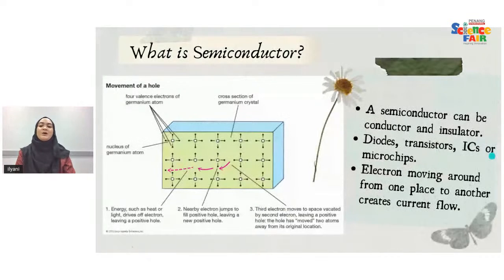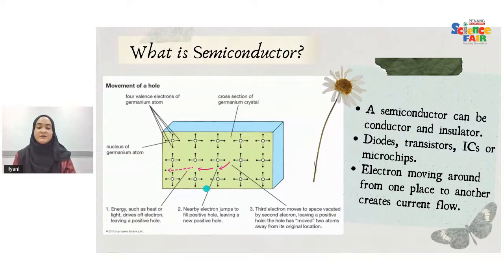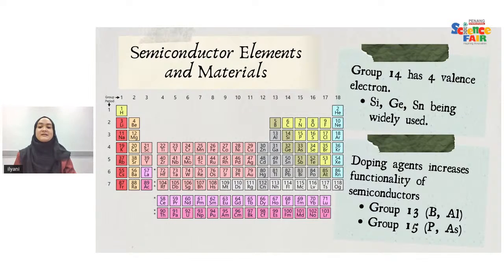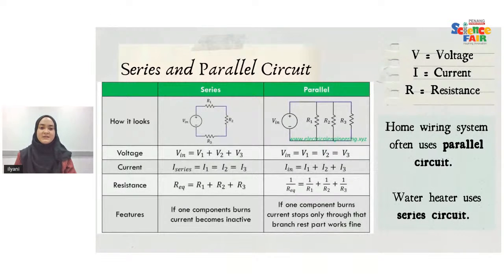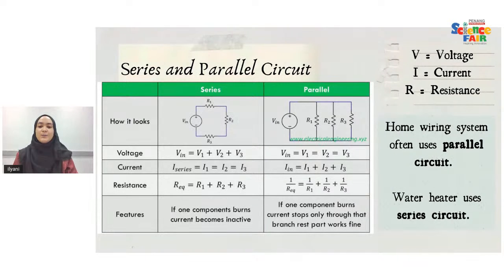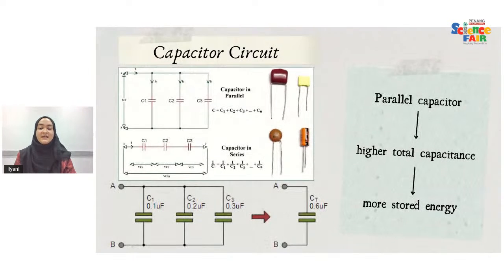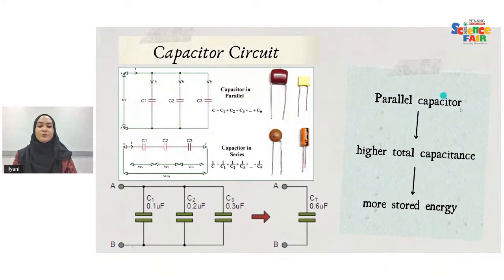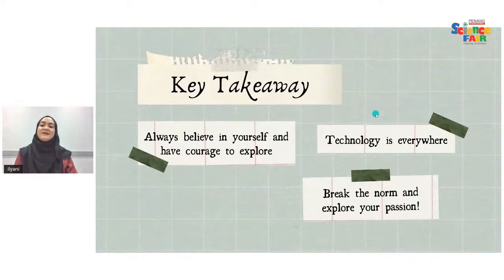PISF 2021 Science Demo: STEM Speaker (Semiconductors and Circuitry)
Join us for the PISF Edition of Lab-on-Line and STEM Speaker Series!

Our guest speaker, Ilyani, will be sharing with us about Semiconductors and Circuitry.

Tune in to BOTH the STEM Speaker and Science Demo session to answer the quiz. Exciting prizes await you, so don't miss out!